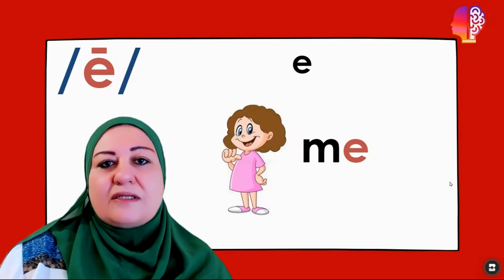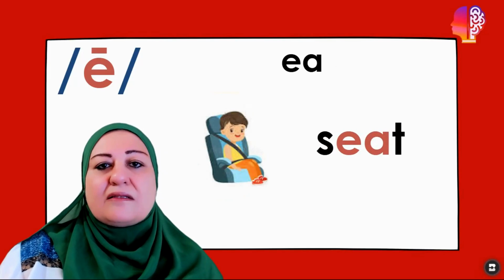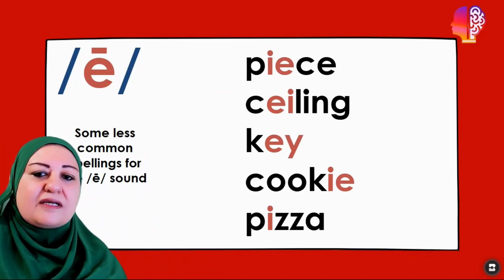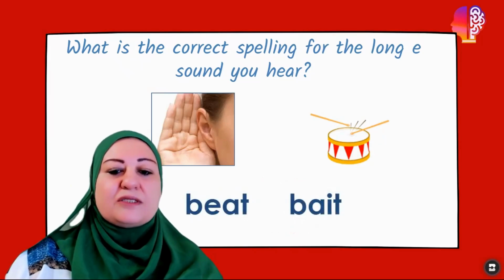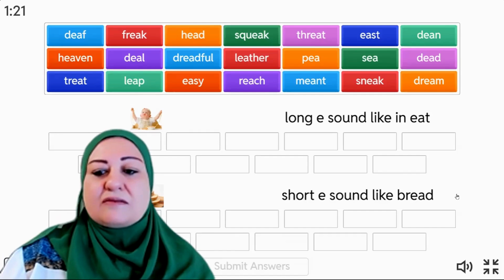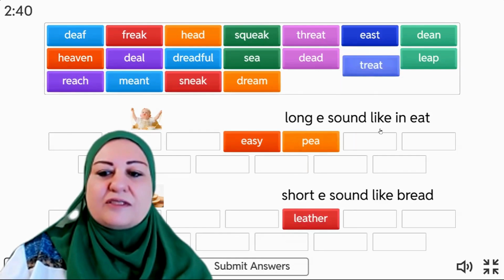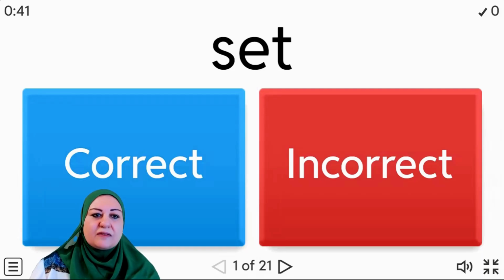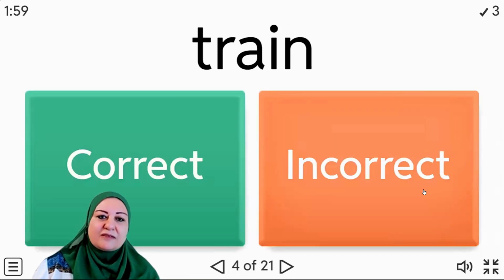How to Teach the Long E Sound - Phonics Support for Families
In this video, we dive into the long  e sound.
📚 Here's what you and your child will find out about in this session:

🔷Common graphemes that represent the long e sound (e, ea, ee, e_e, y and other less common spellings)
🔷I’ll also share simple, engaging practice activities you can use at home to help your child.

Here are the links to the activities you can use to practice with your child:
(long or short e sound word sort)
(long or short e sound)

I'm Tagrid Sihly. I'm a New York State certified reading specialist, instructional specialist, and educational consultant. I have over 26 years of experience teaching and coaching teachers and school leaders. You can find out more about me